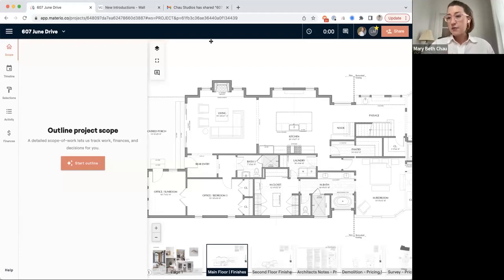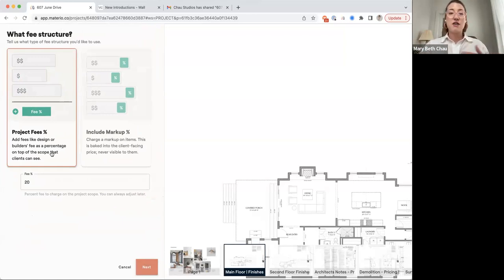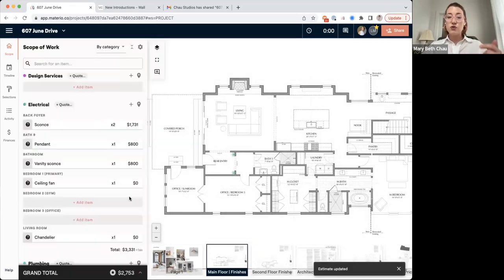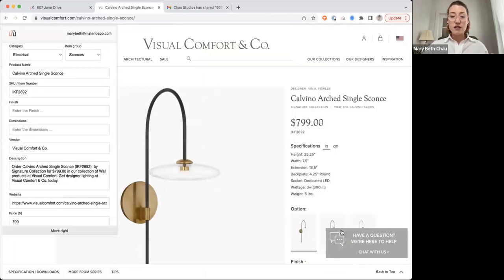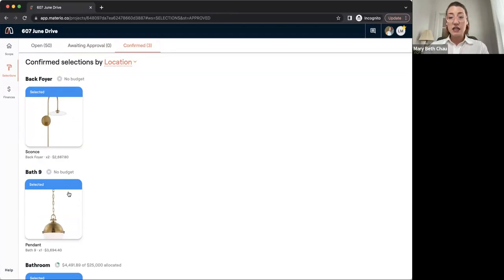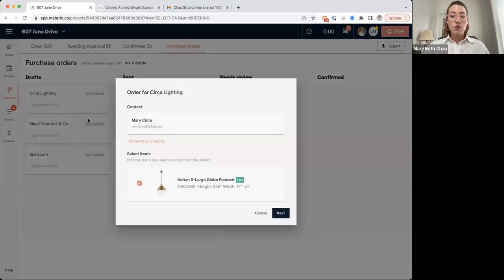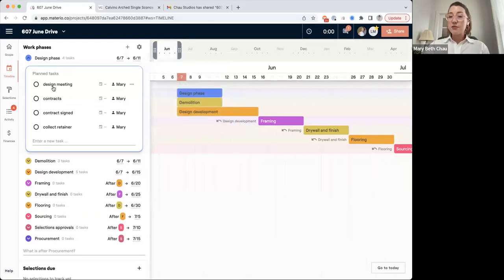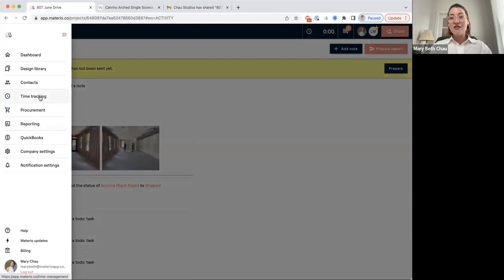Materio Demo (27 mins)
Join Mary Beth, co-founder at Materio for a 27-minute overview of Materio and its capabilities. Explore setting up a project, estimating and marking the plans, sourcing and procurement, and Materio's client portal.

00:00 Intro
00:49 Upload Floor plans, add mood boards, and outline the scope of work
01:50 Setting Location budgets on a project
03:50 Project Level Fee Structures
05:00 Scope of Work and Estimating
07:45 Marking the plans
09:20 Share your project with your client for the first time
10:20 Selections Workspace (Design Library, Product Options)
11:15 Chrome Extension Materio Selection Clipper
13:01 Sending Selections to your client for approval
13:48 Client Invite and Materio Client Portal
17:23 General Invoicing
19:15 Sending a purchase order to a trade vendor
21:03 Tracking an order you've placed online
22:20 Timelines and Planned Tasks
24:50 Procurement / Product Tracking
25:35 Activity Feed, Project Notes and Photos
26:44 Time Tracking in Materio

Take your team from scattered to scaled with this all-in-one framework and tool.